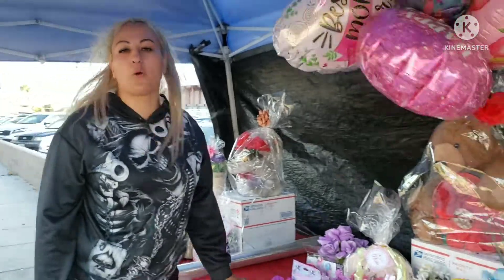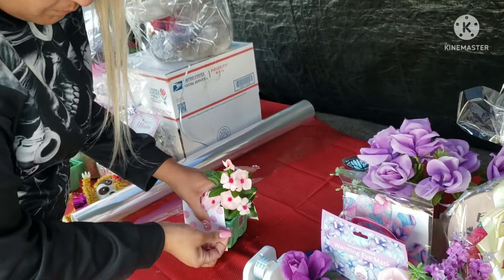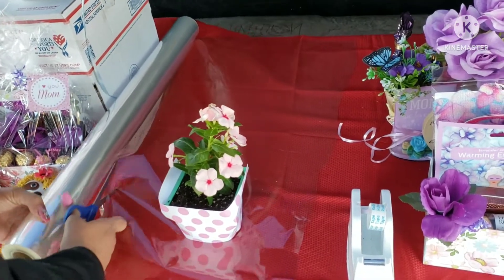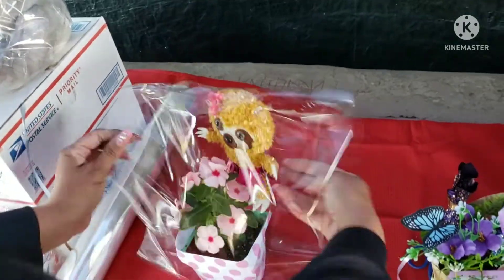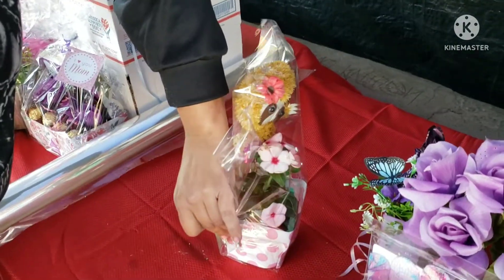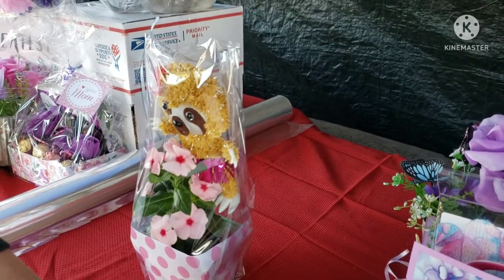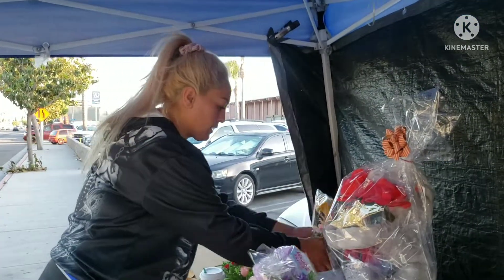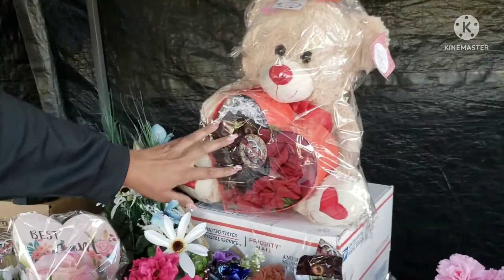Mothers day D.I.Y / Regalo para dia de las madres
$2 d.i.y mothers day gift